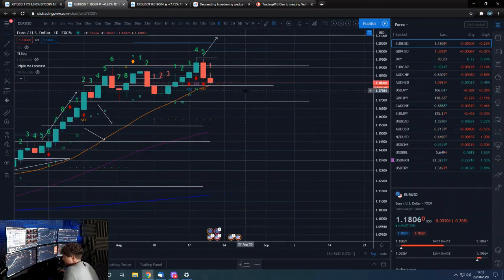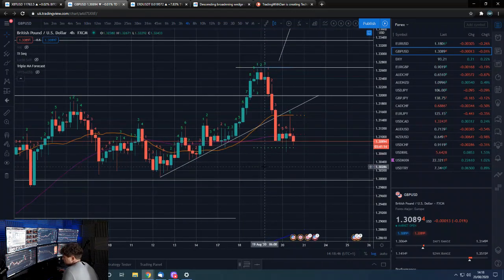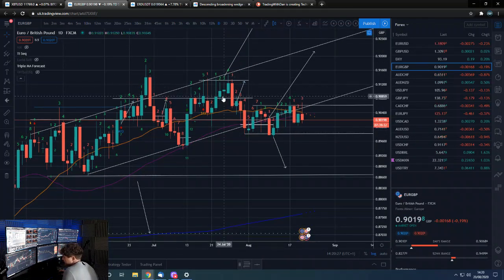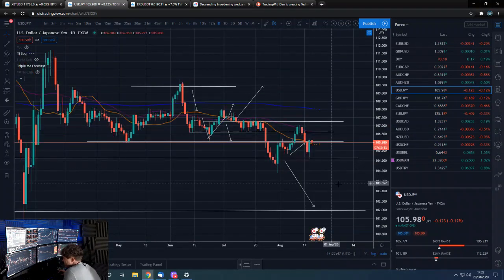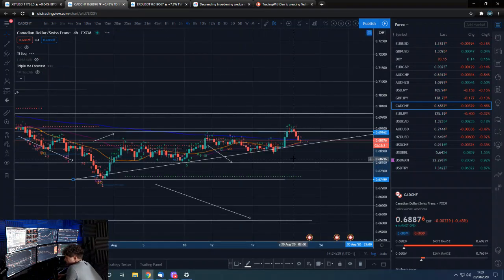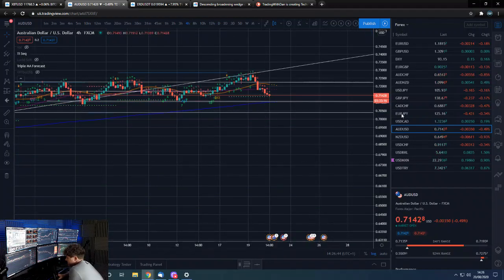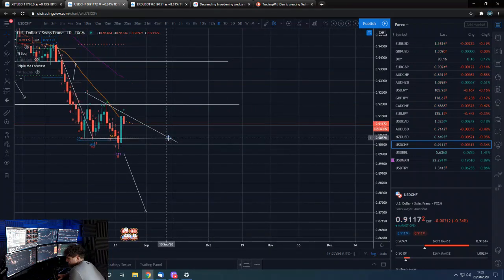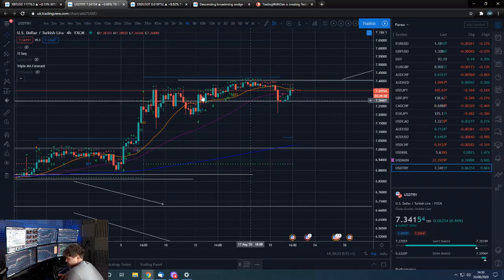▶️ FOREX Tom Demark TD Sequential price analysis - 20th August 2020 - EURUSD GBPUSD DXY USDTRY